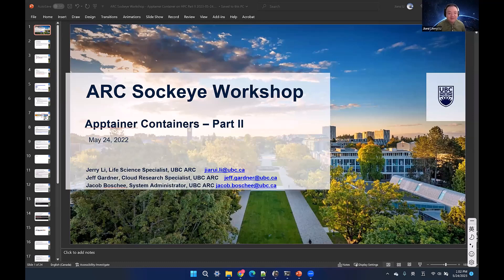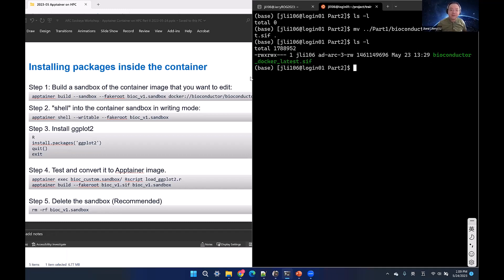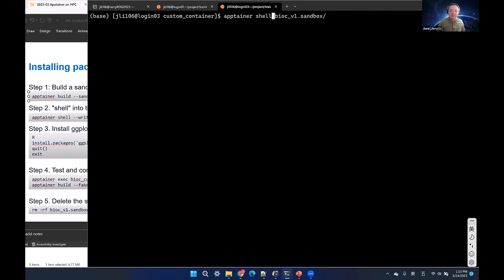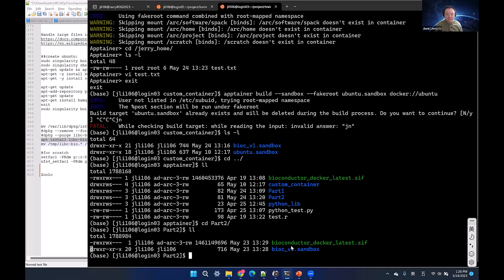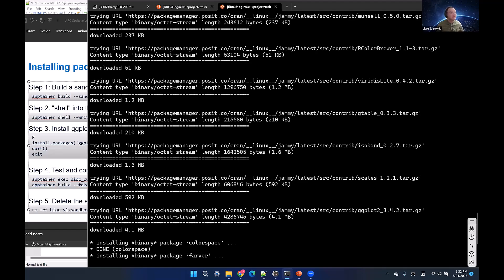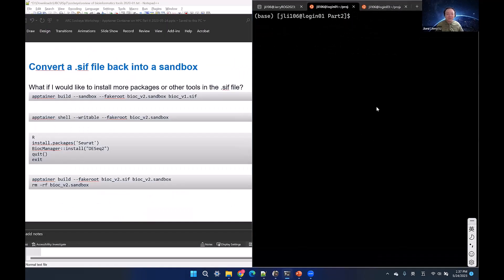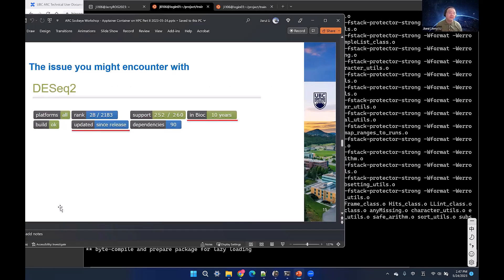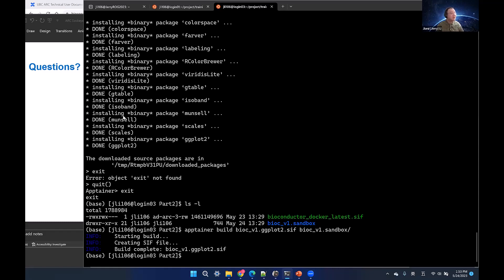Apptainer Workshop 2023 Part 2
UBC Advanced Research Computing (ARC) hosted a two-part workshop on using Apptainer for your research. While this workshop focuses on UBC ARC Sockeye and The Digital Research Alliance of Canada clusters, the tools are applicable on other HPC clusters.

Part 1 introduces the concepts of Apptainer containers and shows how to use the pre-built Apptainer container.

Part 2 focuses on how to create one's own Apptainer containers by installing the desired tools and editing the containers.